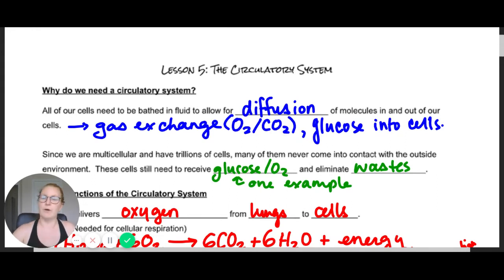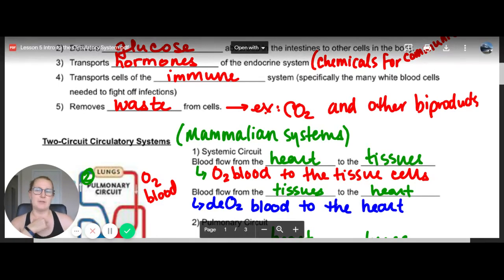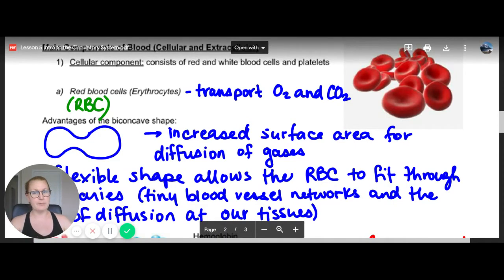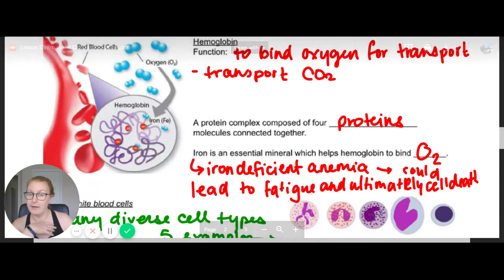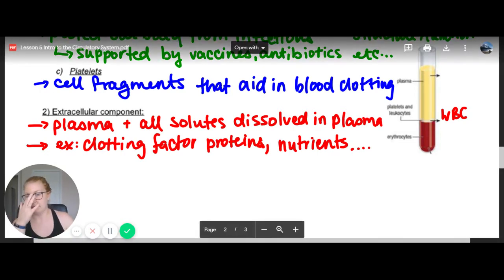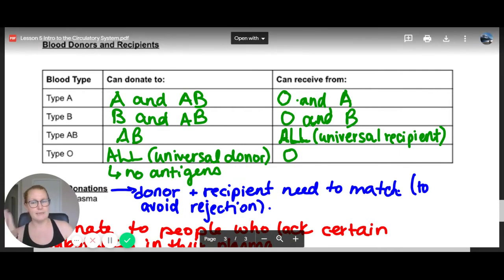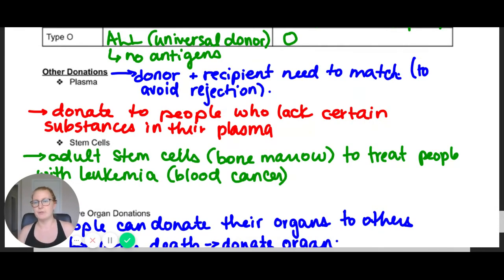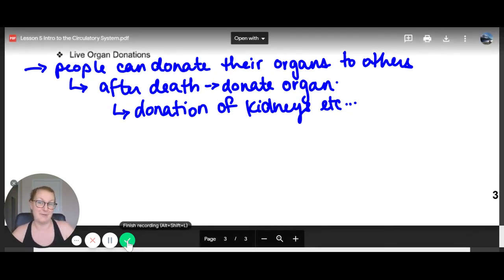Lesson 5 Intro to the Circulatory System pdf Google Drive